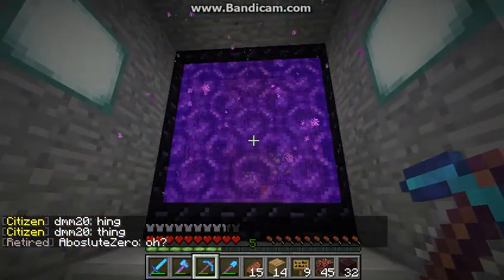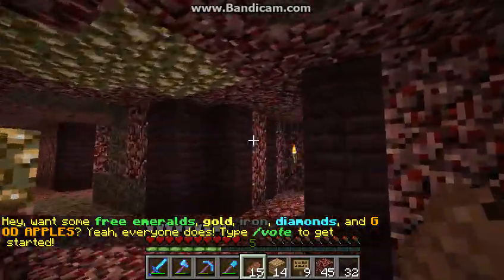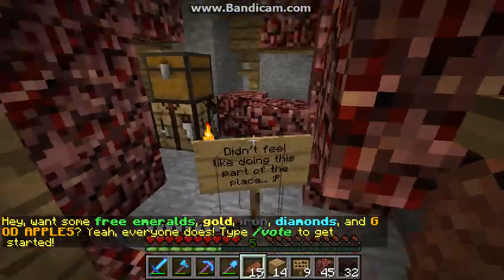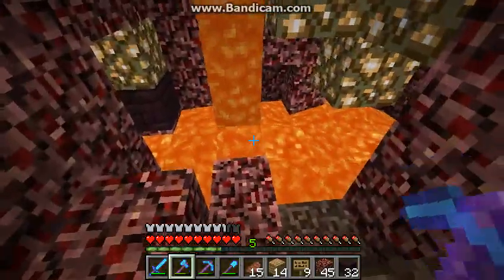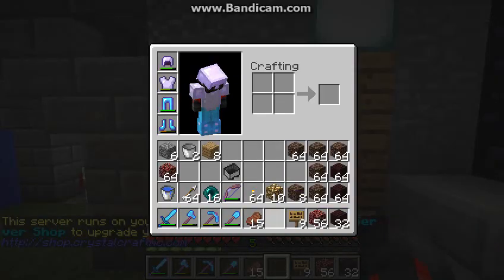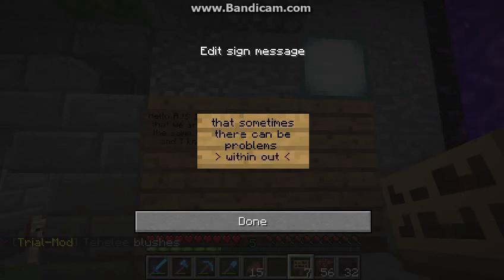Let's Play CrystalCraft - Episode 7: Prank Wars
Let the Prank Wars BEGIN!
Today on CrystalCraft, we prank my good ol' pal AJS. This is the G-All Nether Mod Prank created by MCGamer from the Mindcrack Server when he pranked Etho's base with it.